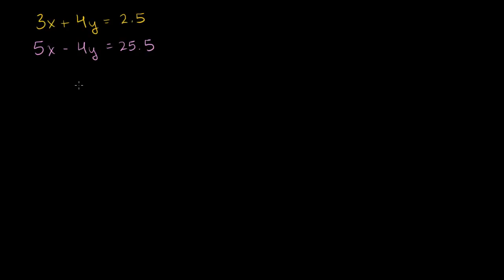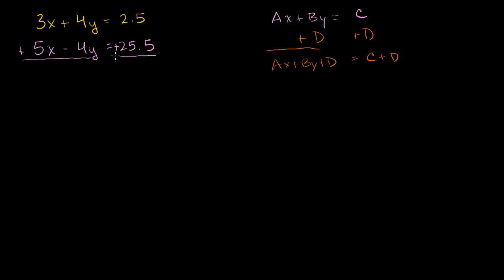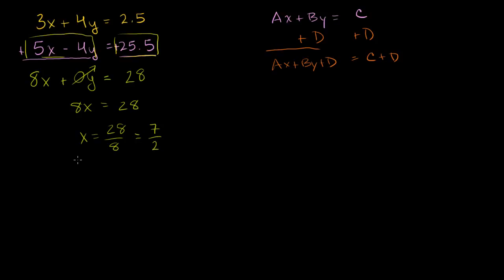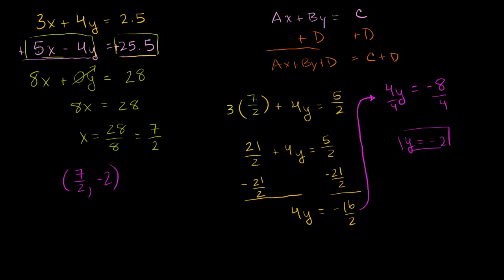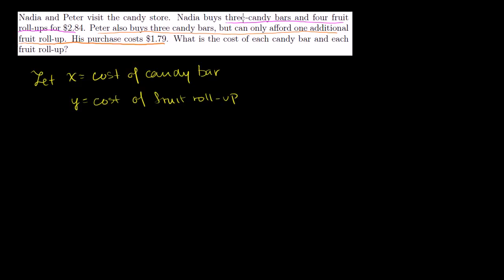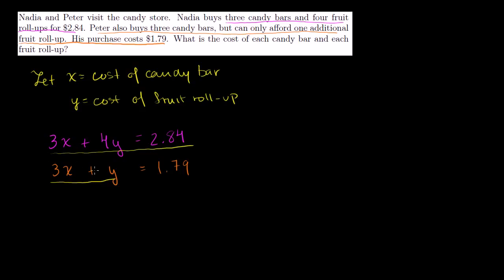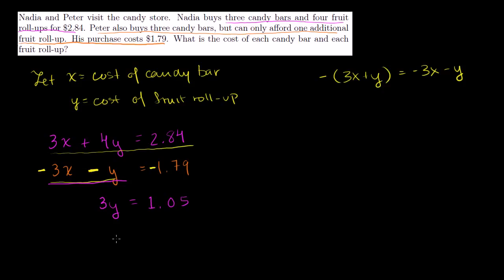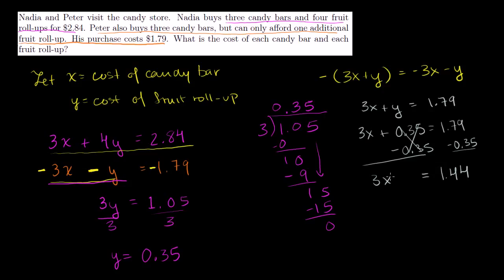049 Solving Systems of Equations by Elimination